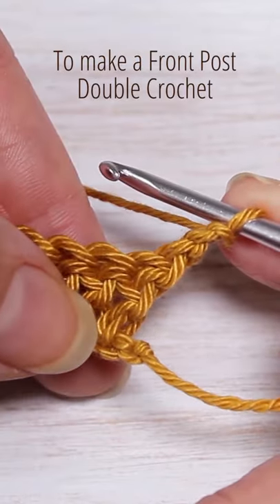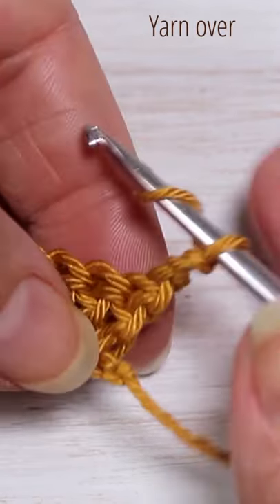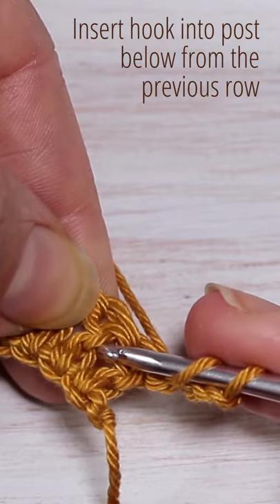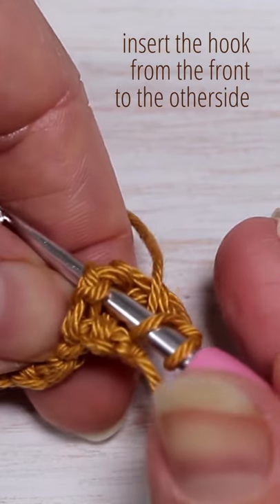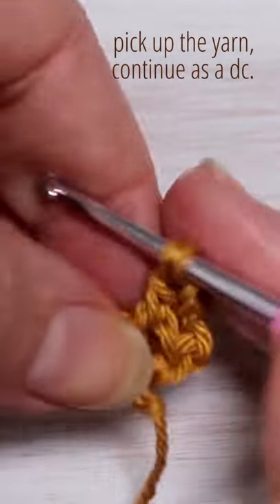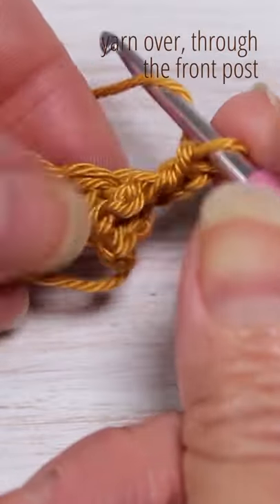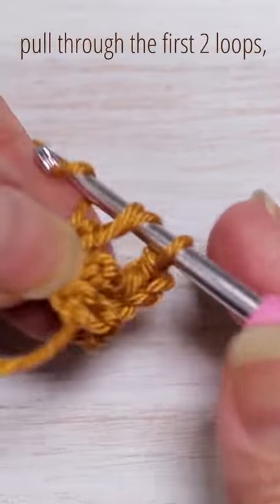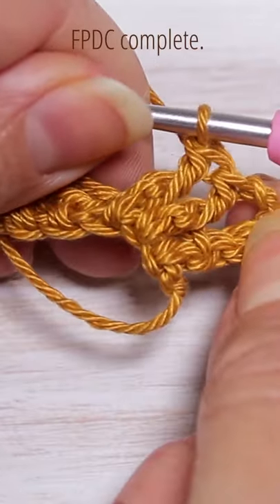How to Front Post Double Crochet (FPDC) - Moara Crochet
Learn how to crochet Front Post Double Crochet stitch (fpdc) in my quick free crochet tutorial, easy step by step video to master this advanced stitch in less than a minute.

Use any yarn with the matching crochet hook.